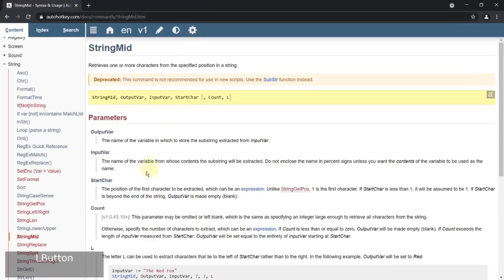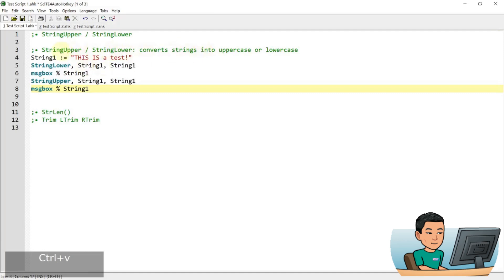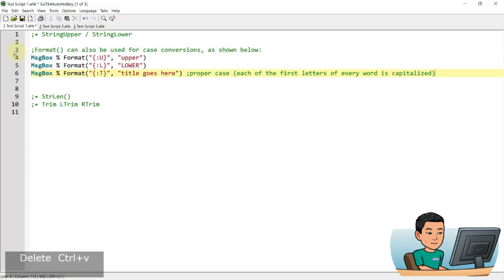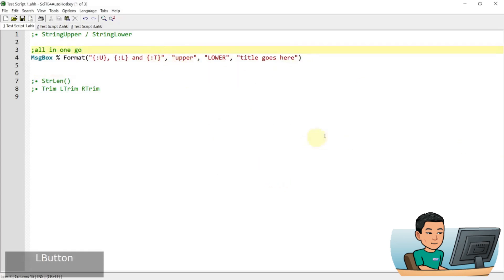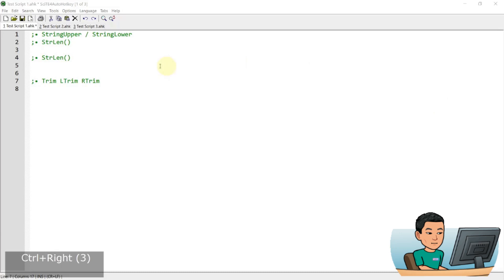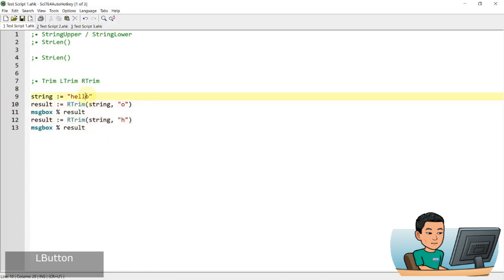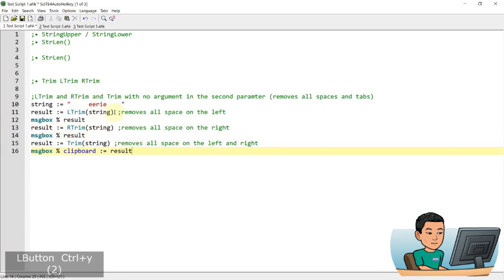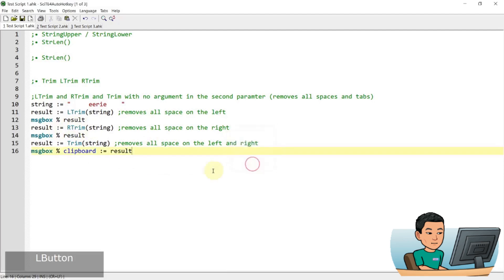[Juho's AutoHotkey Tutorial #12 Text Manipulation] Part 1 - StringUpper, StringLower, Strlen, Trim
In the next several videos, I'll be going through the string/text manipulation functions of AutoHotkey that massage input values and export just the values we want in the way we want. In this video, we will go through StringUpper, StringLower, Strlen and Trim.